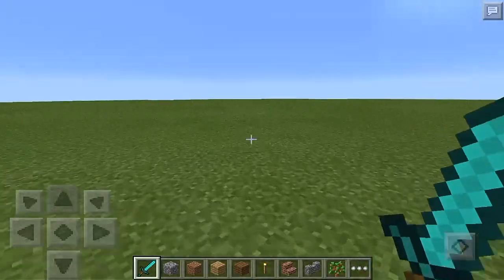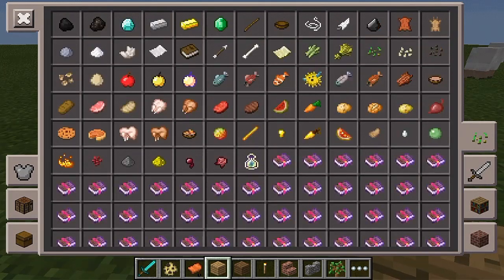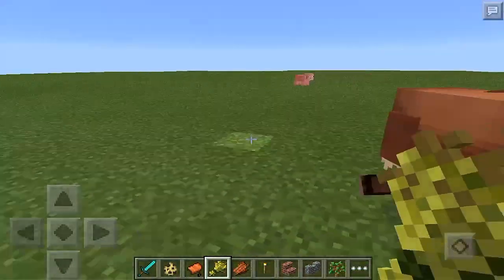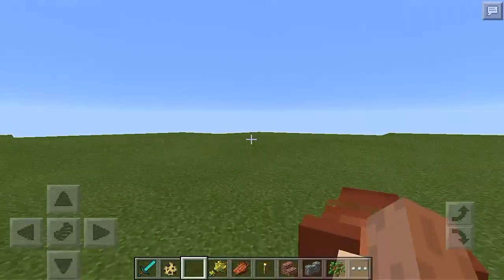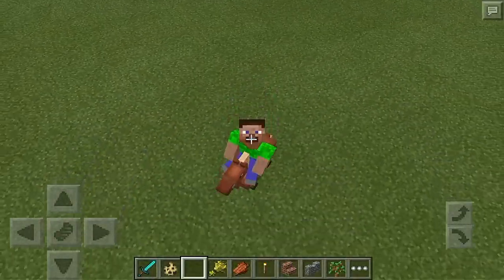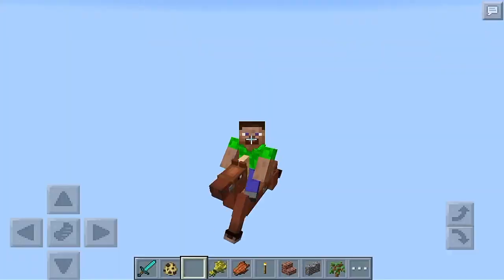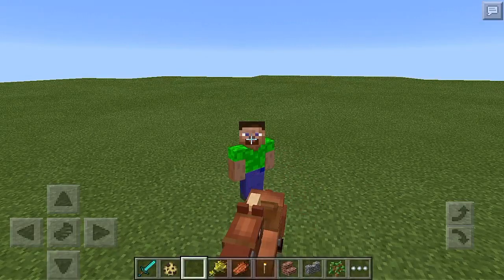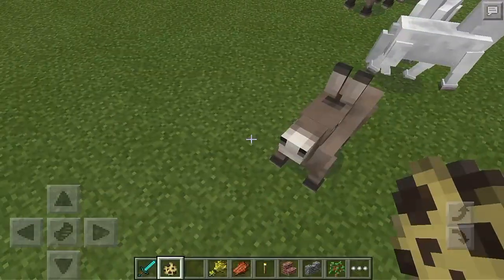TAMEABLE & RIDEABLE HORSES IN 0.14.0!! - Horses Mod Showcase - Minecraft PE (Pocket Edition)